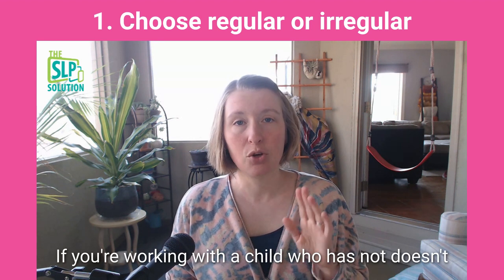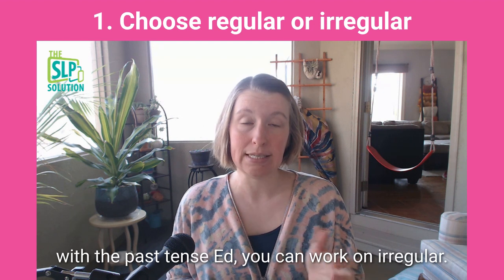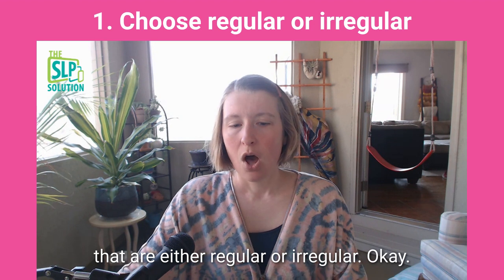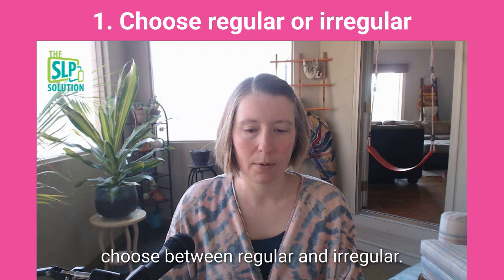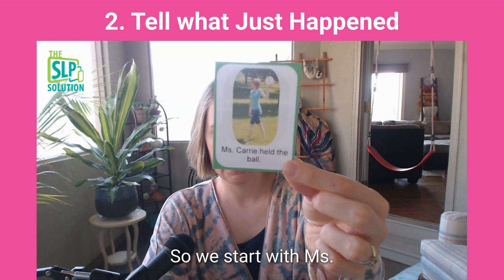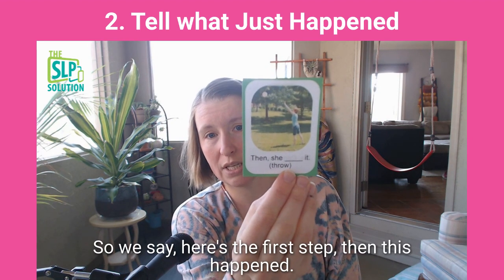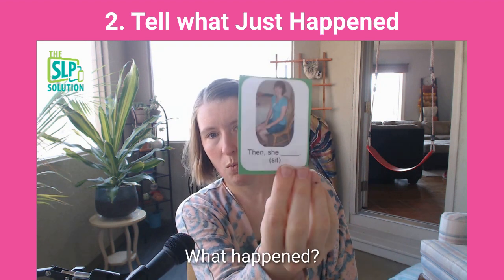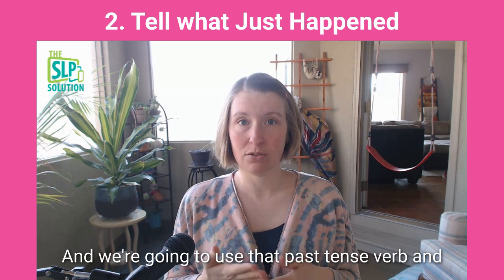How to Teach a Child to Use Past Tense Verbs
It's another grammar video! Today we're talking about past tense verbs. We can start out by choosing to target regular past tense verbs or irregular past tense verbs but not both at the same time! (Hint: work on regular past tense first!) Watch the video to see how we break this skill down into manageable, bite-size pieces!

For some free games and therapy activities for teaching past tense verbs,